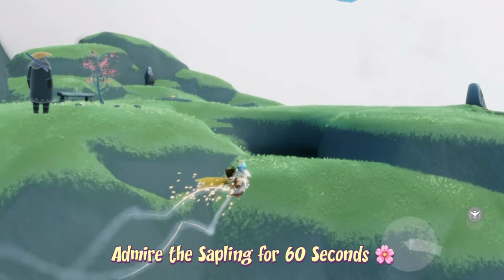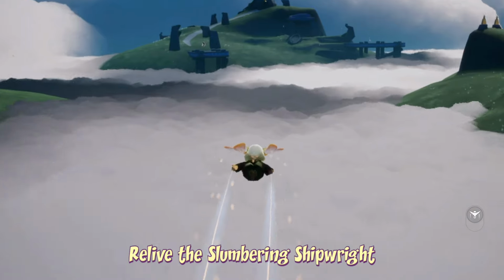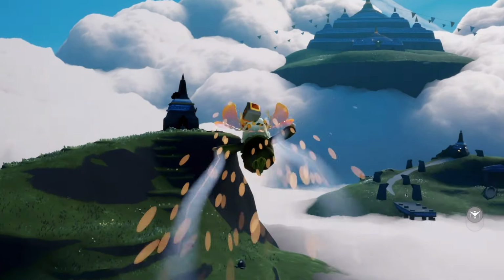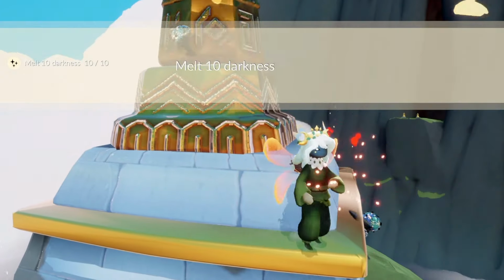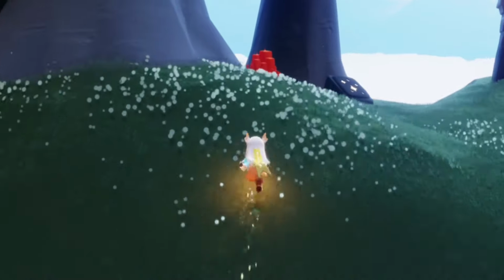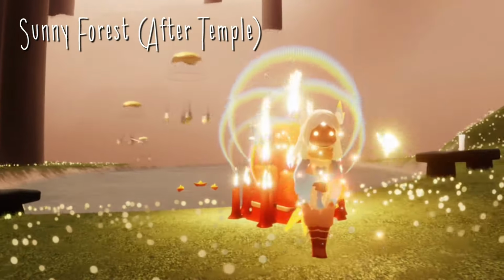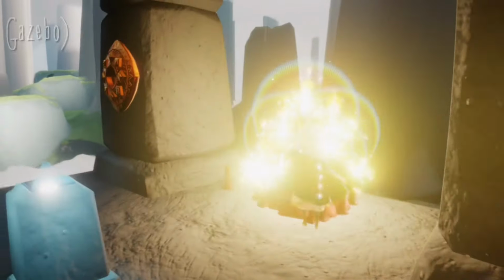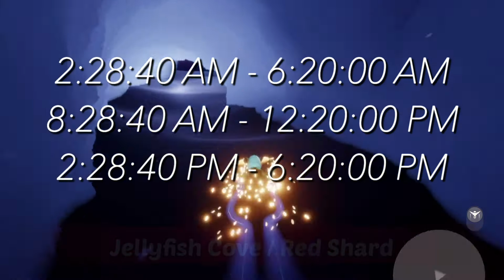Double Season Candles + Treasure Candles, Quests, and Red Shard - Daylight Prairie Sept 15